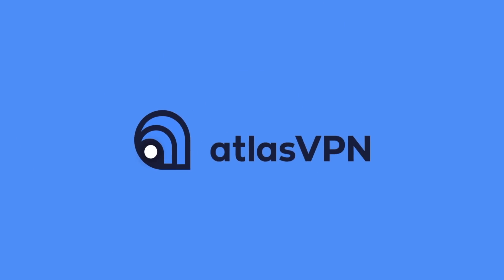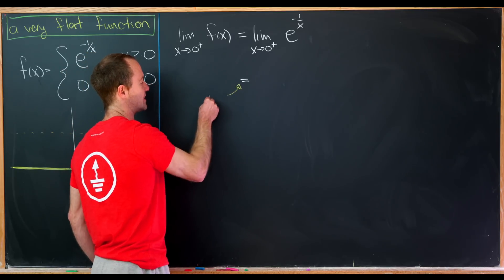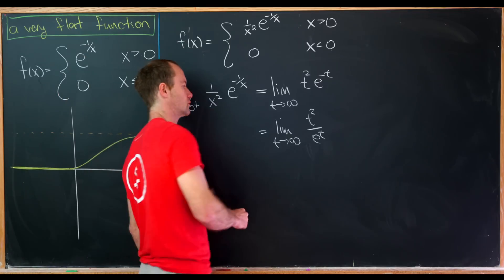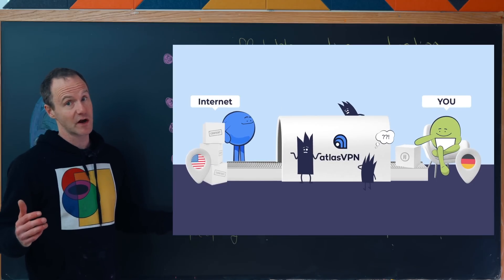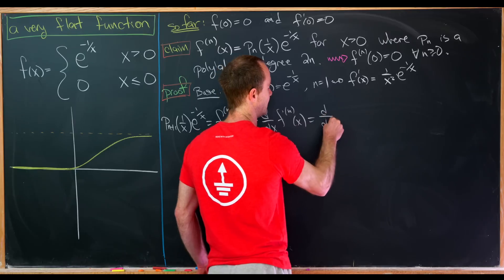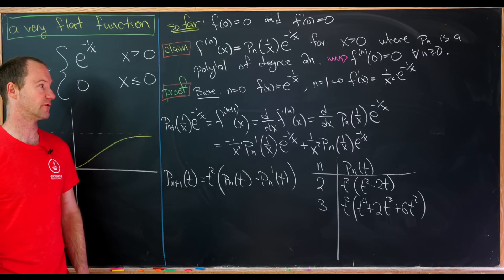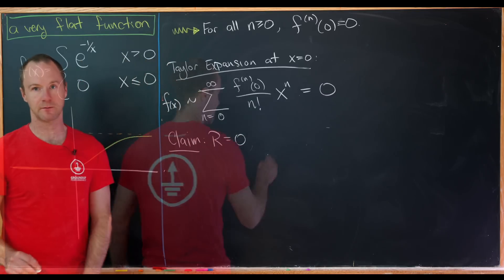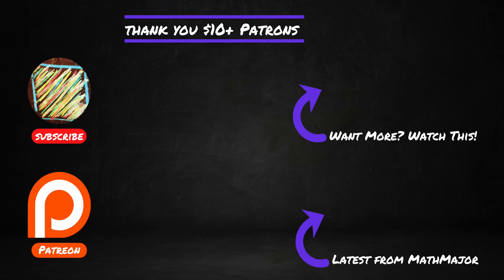Fascinating Flat Function for Fun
Protect your internet for $1.83/mo for 3 years plus 3 months free

We find our heroes in a hot tub watching a Strongman competition. Brian Shaw is absolutely owning the kettle bells. Chalk suddenly realized he dissolved. the end.